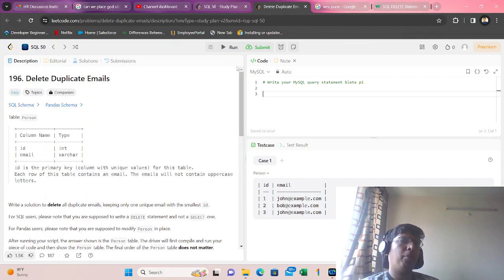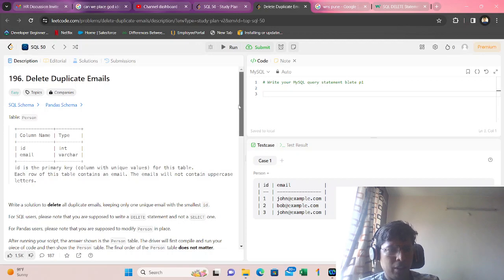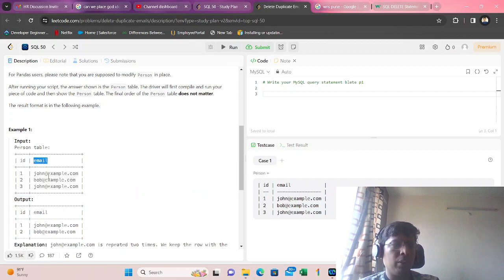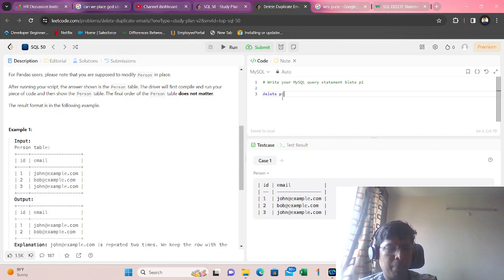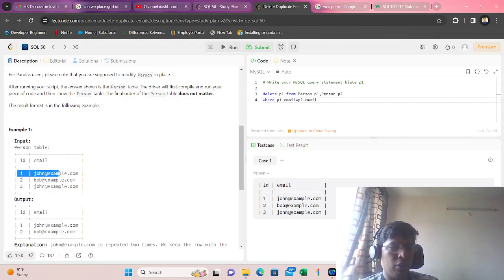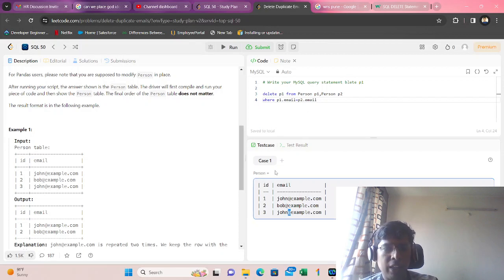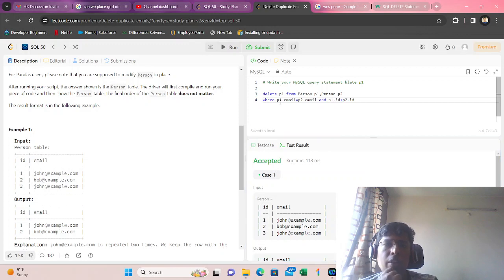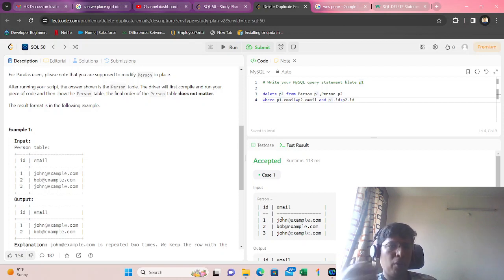SQL43: Delete Duplicate Emails SQL Leet Code Problem